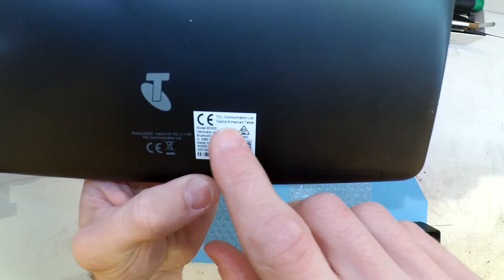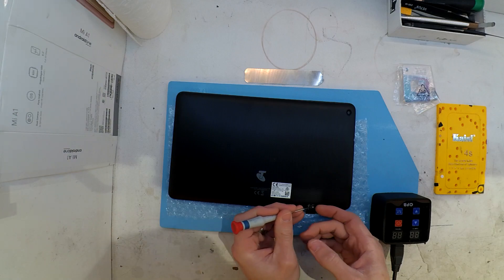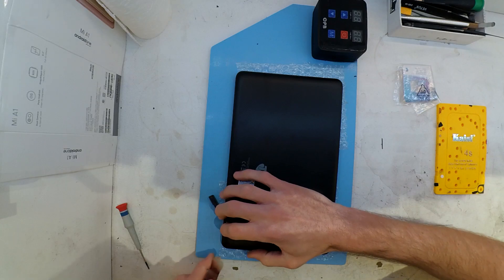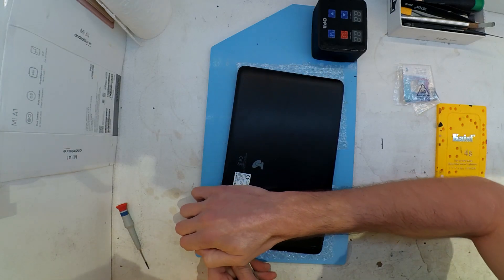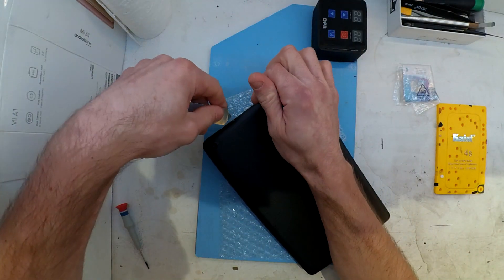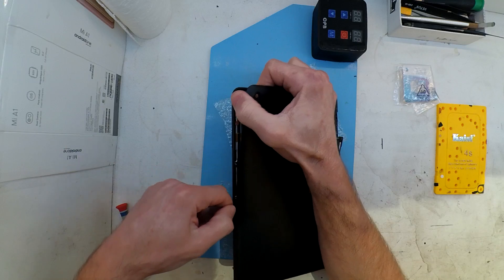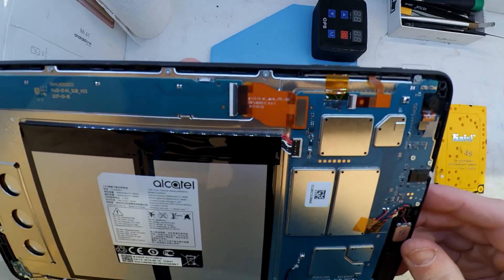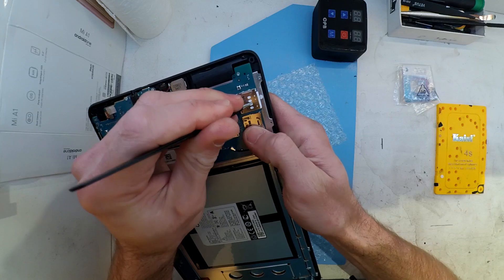Telstra Enhanced Tablet Teardown and stuck sim removal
Today A teardown to remove a sim card stuck in a tray.

A good 5 minute fix with the right tools =-=-=-=-=-=-=-=-=-=-=-=-=--=-=-=-=-=-=-=-=-=-=-=-=-=-=-=-=-=-=--=-=-=-=-=-=-=-=-=-=-=-=-=-=-=-=-=-=-